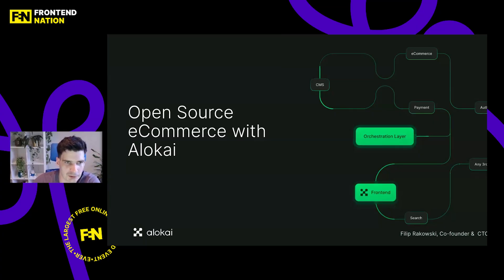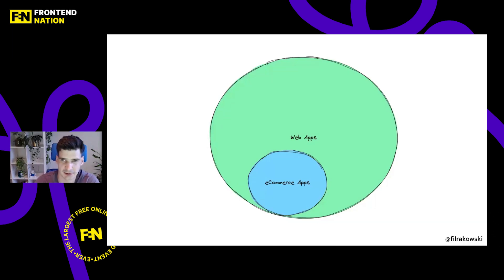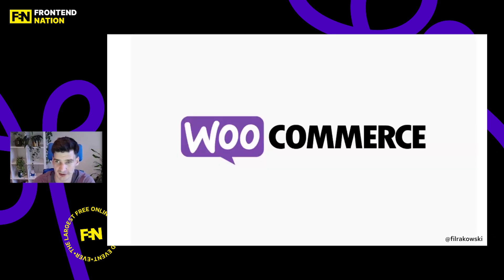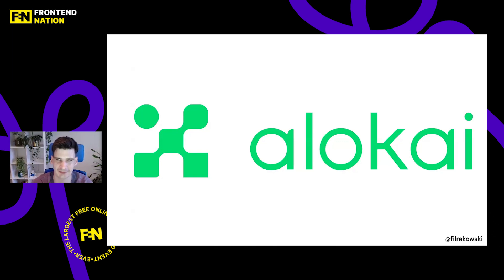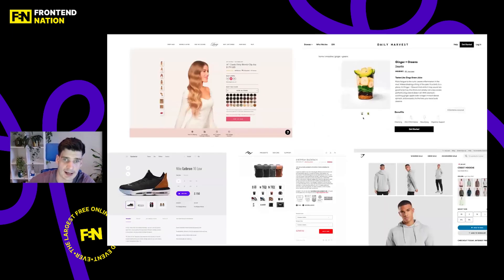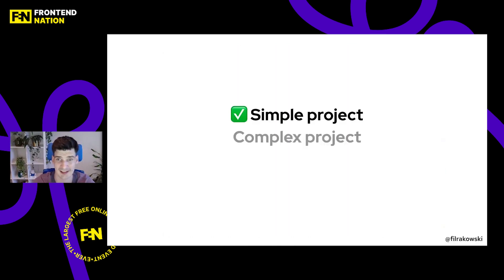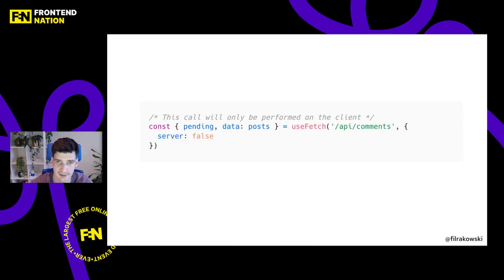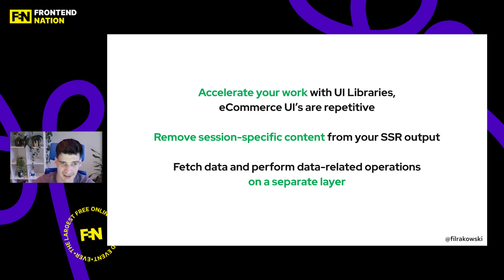Frontend Nation 2024: Filip Rakowski - Open Source eCommerce with Alokai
In this insightful Frontend Nation talk, Filip Rakowski, co-founder and CTO of Alokai (formerly Vue Storefront), shares his 8+ years of experience building modern, open-source e-commerce solutions. Whether you're currently working on an e-commerce project or not, Filip explains why this content is highly relevant for all web developers.

Key topics and takeaways:
- The shift from monolithic to headless e-commerce architectures
- Accelerating UI development with Alokai's open-source Storefront UI library
- Scaling e-commerce for higher traffic: best practices for SSR caching and handling session-specific content
- Simplifying data management across multiple APIs with a dedicated API gateway layer
- Introduction to Alokai Middleware for seamless 3rd party integrations and data orchestration

Filip provides a valuable roadmap for building performant, maintainable, and flexible e-commerce frontends using modern web technologies. With the number of e-commerce sites skyrocketing in recent years, these insights are indispensable for developers looking to create exceptional online shopping experiences.

The world of frontend development is brimming with exciting possibilities 🙌 Don't miss out on the chance to learn from the best courtesy of Frontend Nation:
🎟️ Sign up for Frontend Nation 2025 so you can stay up to date with what we have planned.